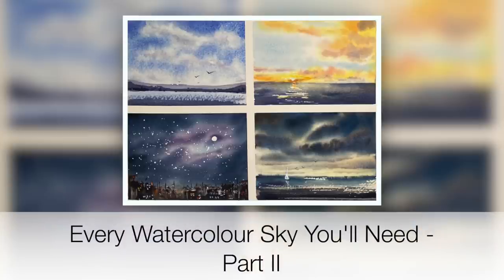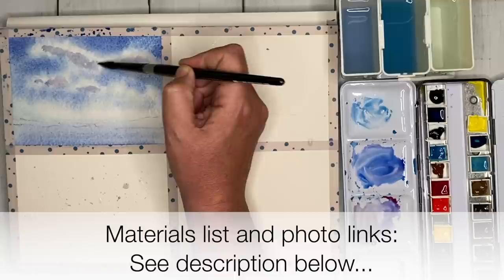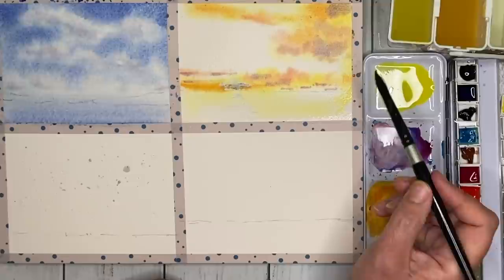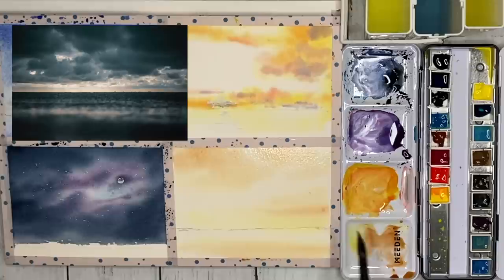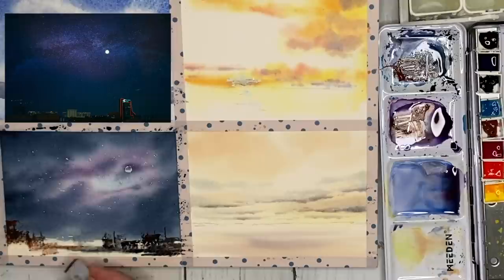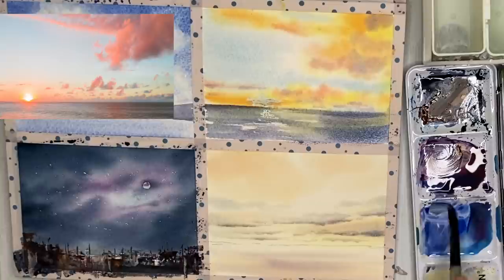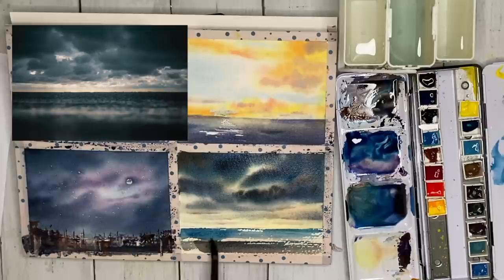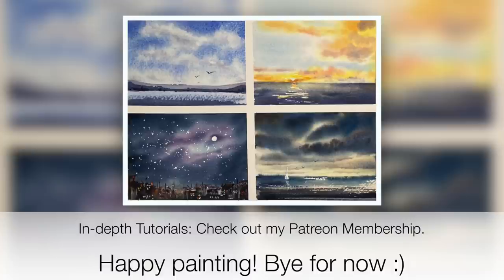Every Watercolour Sky You'll Need - Part 2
Every watercolour sky you'll need part 2.  I’ll guide you through each of sky step by step, so you feel more confident painting at home!

PAPER: Winsor & Newton Watercolour Block, Rough 12 x 9 inches.

BRUSHES: Size 2 & 10 Round Black Velvet Brushes Silver Brush

Large mop brush.
Liner Brush for masking.
Colour Shaper for masking.

Colours (alternatives):

Daniel Smith:
Cerulean (Turquoise)
Daler Rowney:
Permanent Yellow (Cadmium Yellow)
Schmincke:
Quinacridone Magenta (Permanent Rose)
Ultramarine (Cobalt Blue)
Prussian Blue (Phthalo Blue)
Burnt Sienna (Quinacridone Rust, Burnt Umber)
Paynes Grey (Indigo or Black)
White Gouache
QOR:
Pyrolle Red (Cadmium Red)

Trio Waterpot

Washi tape.
Derwent Spritzer Bottle.
Plastic card.
Masking Fluid